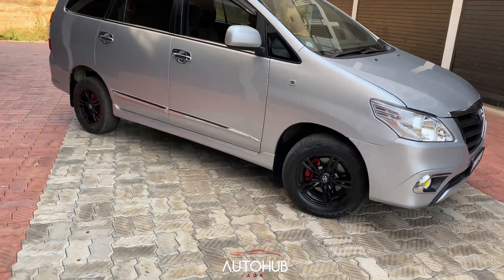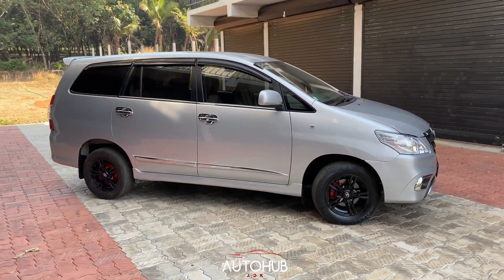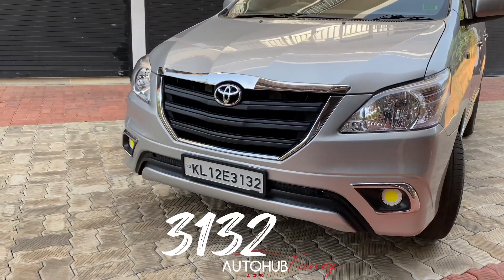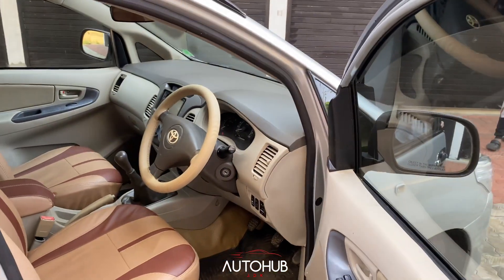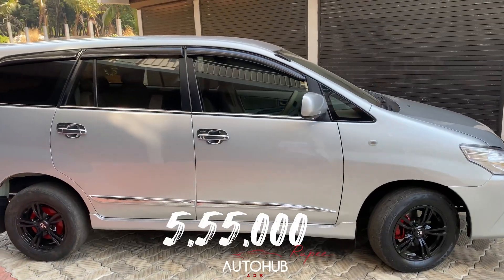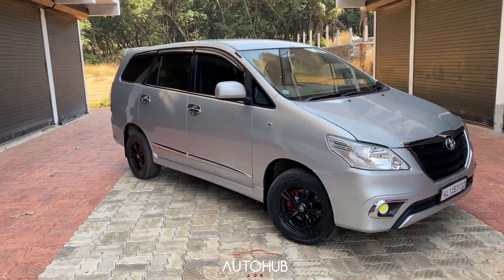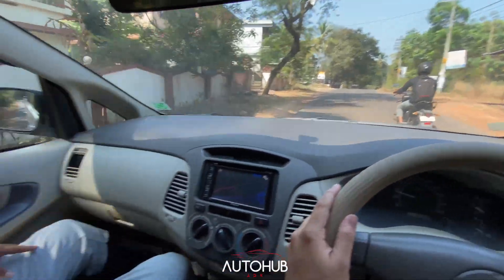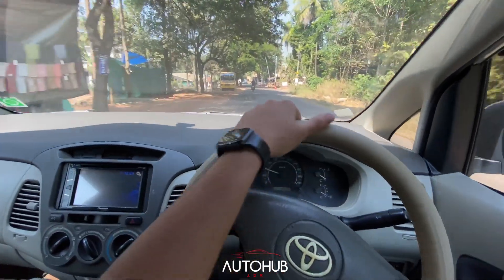USED INNOVA |2010 MODEL |SOLD|Used Cars Kerala |forsale usedcars innova AUTO HUB ADK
(More details DM)

( Photos and details)